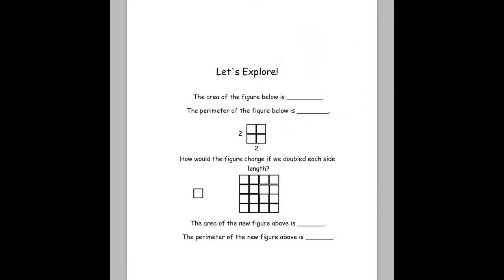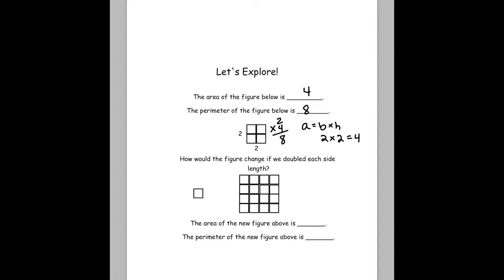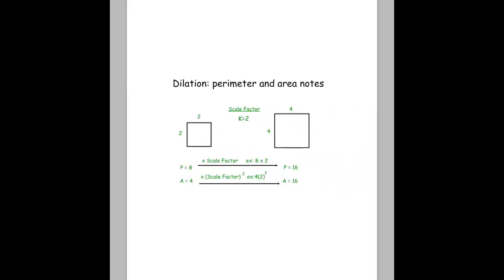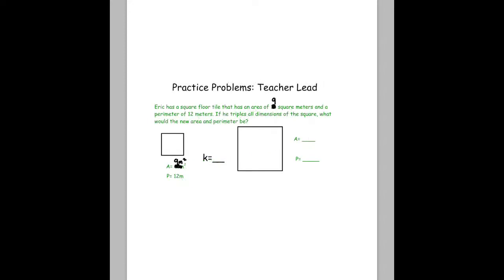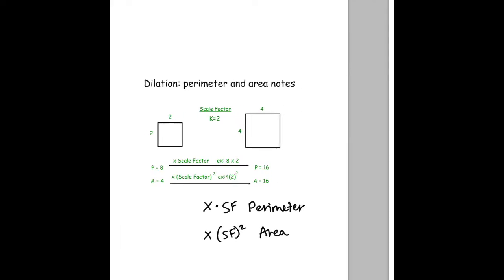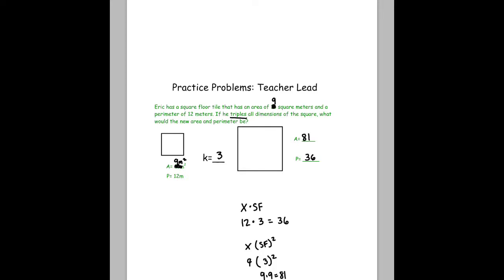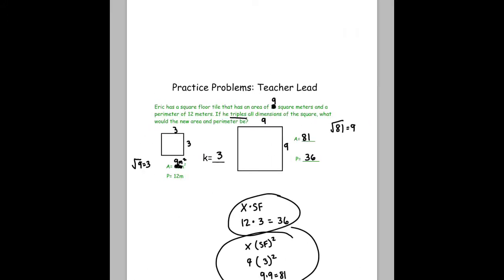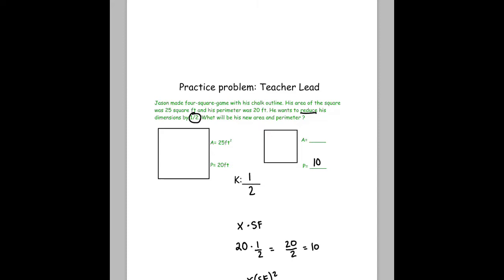KAP effect on linear and area measurement dilations